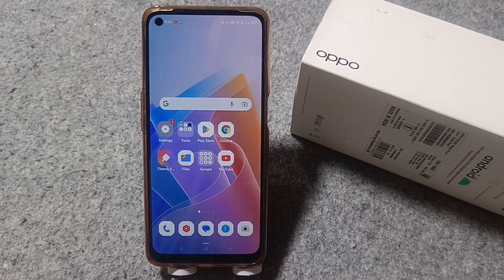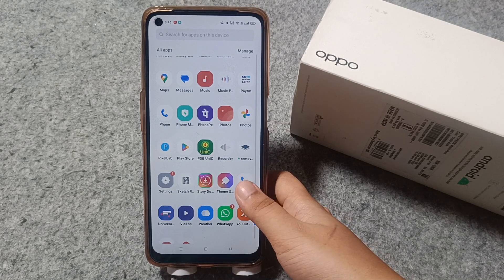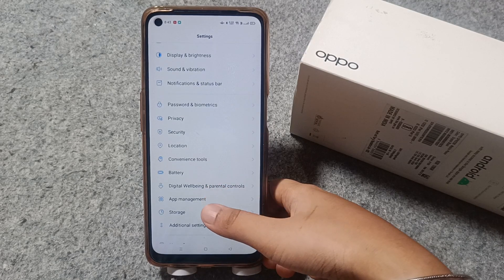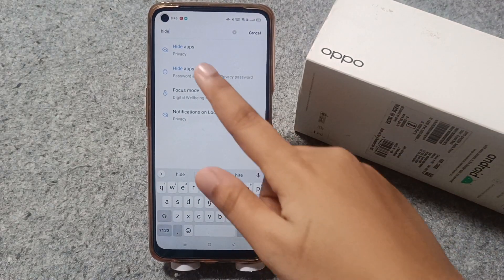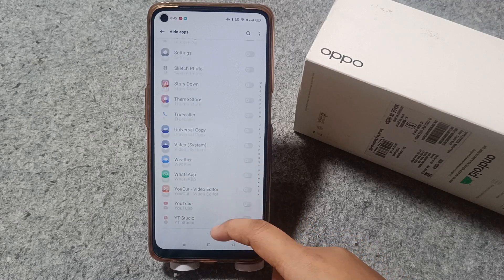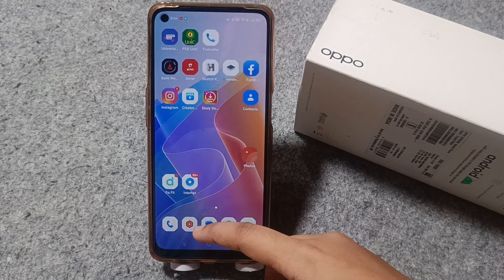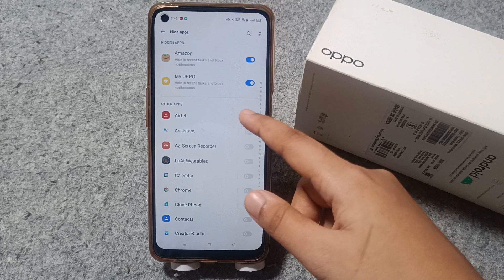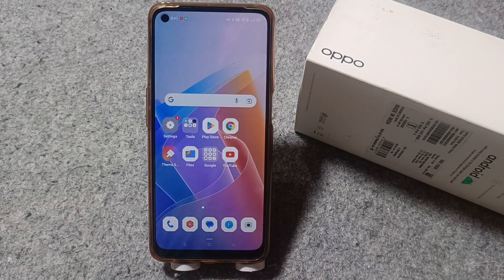oppo A78 how to hide Apps, Oppo hide app setting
Best powerful CPU under 10k

60-Inch Tripod with Bag

7 Socket 6A Extension Board